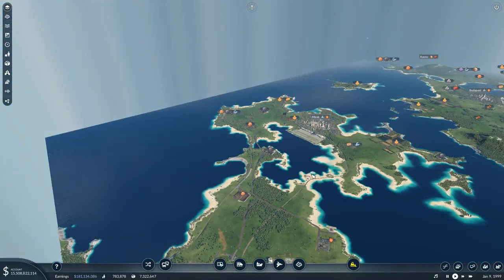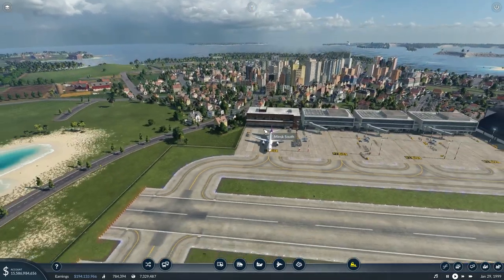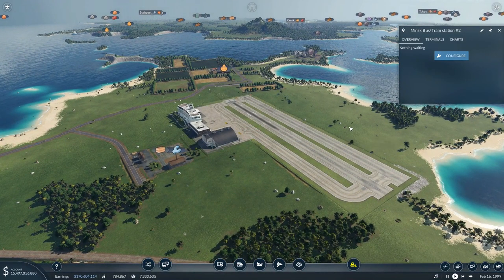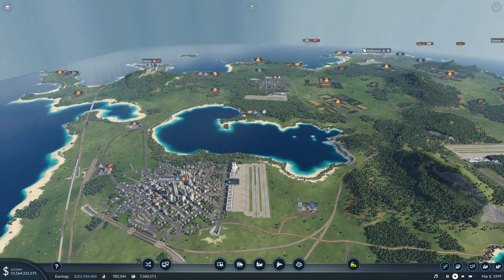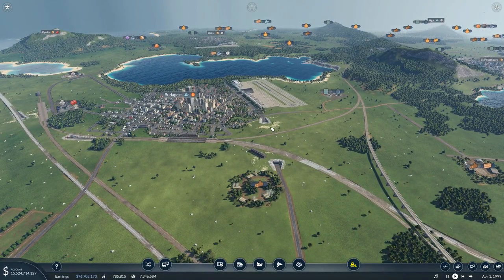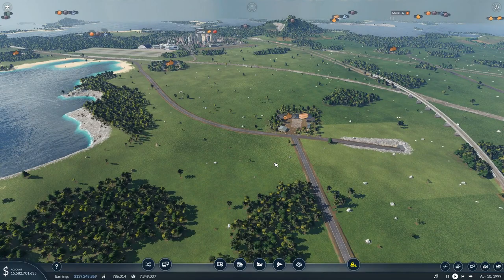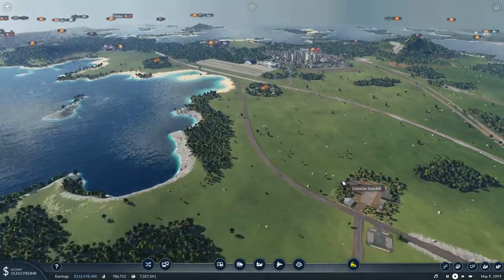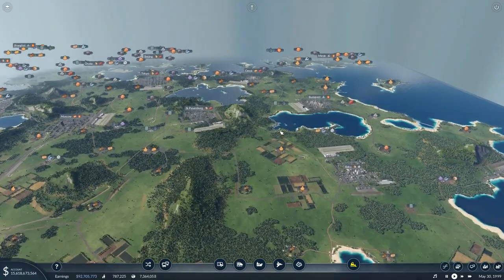Transport Fever 2 EP 61 The Spirit Of Australia